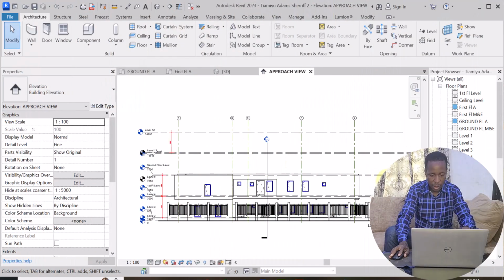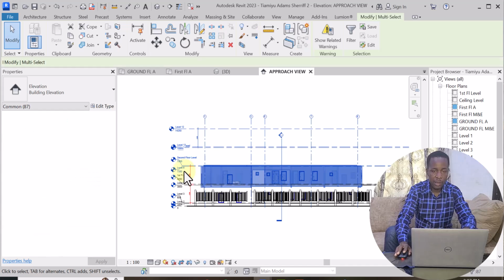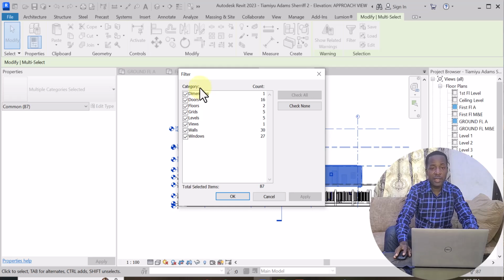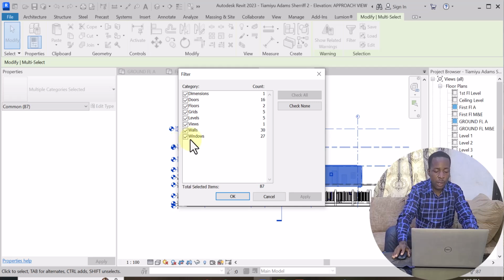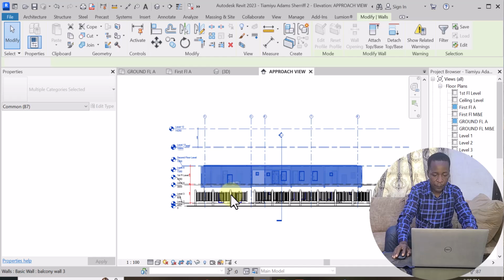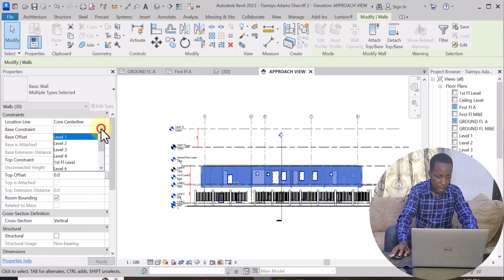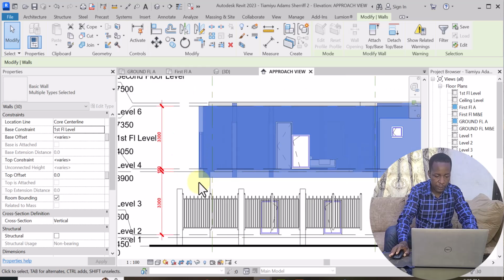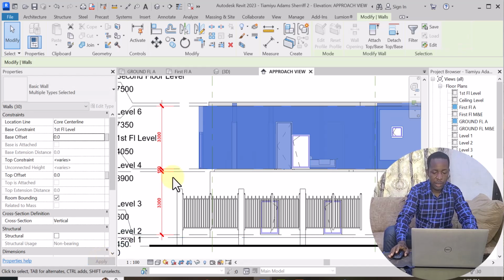Master Revit Architecture with This ONE Simple Filter Trick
Unlock the full power of Revit Architecture with this one simple filter trick that will instantly level up your workflow! Whether you're a beginner or an experienced designer, this Revit tutorial breaks down a powerful yet often overlooked feature that can save you time and improve your project organization.

In this video, you’ll learn:
✅ How to use filters in Revit like a pro
✅ Step-by-step guide to applying visibility filters
✅ Real-world examples to boost your BIM productivity
✅ Tips to create cleaner, more professional construction documents

📌 Perfect for architects, interior designers, and BIM modelers using Autodesk Revit 2024 or earlier versions.

🔍 follow us for tips in: revit architecture, revit filter trick, revit tutorial, revit for beginners, revit tips, autodesk revit, revit visibility settings, revit workflowFollow